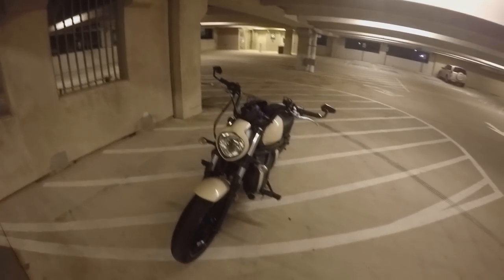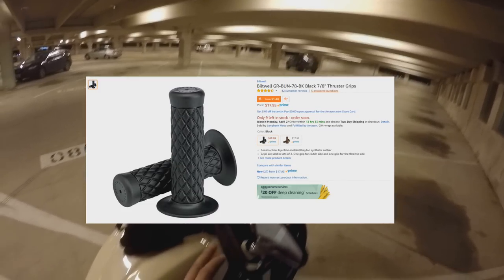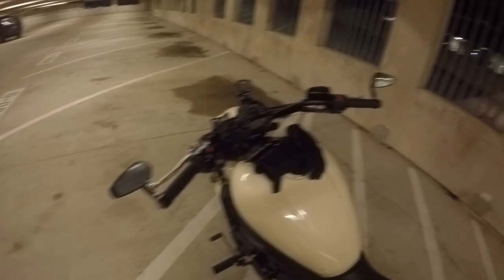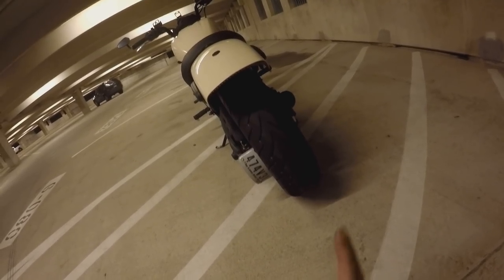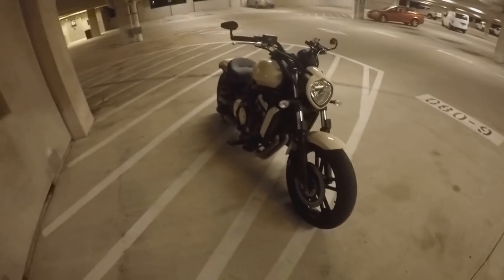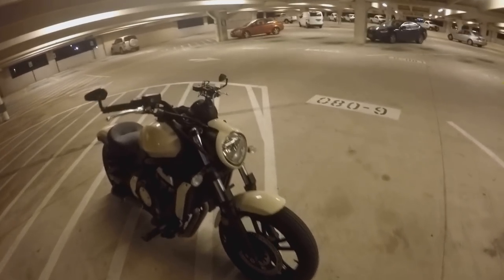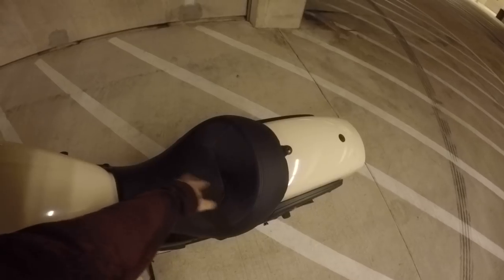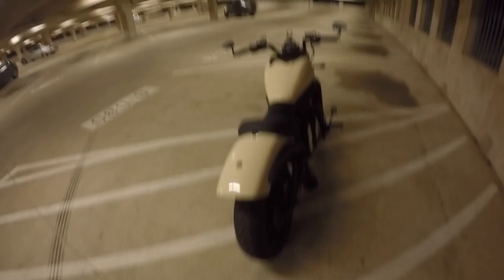Mod Update And Plans 1.0 | Kawasaki Vulcan S | Motovlog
A Little motovlog of me explaining what mods I've done so far to my Vulcan S and what future mods I plan on getting done.

*MY BIKE*
2016 Kawasaki Vulcan S 650 (ABS)

*RECORDING GEAR*
-Helmet Cam
GoPro Hero4 Silver
-Bike Cam
GoPro Hero5 Session
- "Off Bike" Vlog Cam
Sony DSC-HX80
- Microphone
-Mic Adapter

*MUSIC CREDIT*
- Downtown Funk by DJ Quads